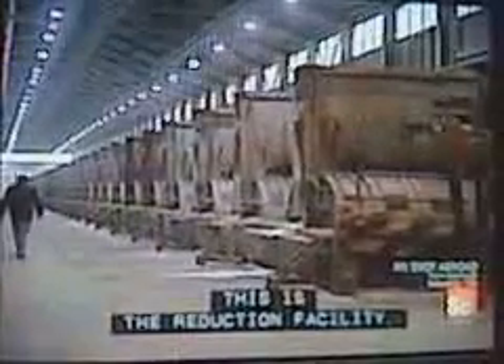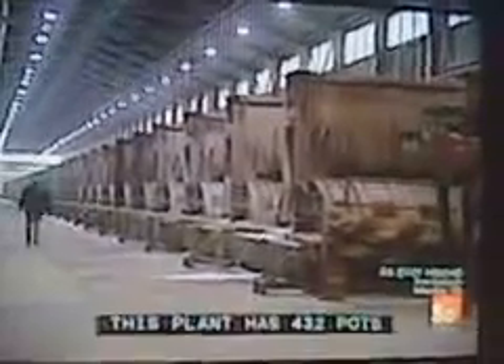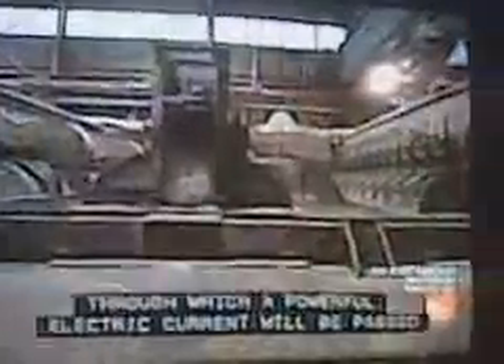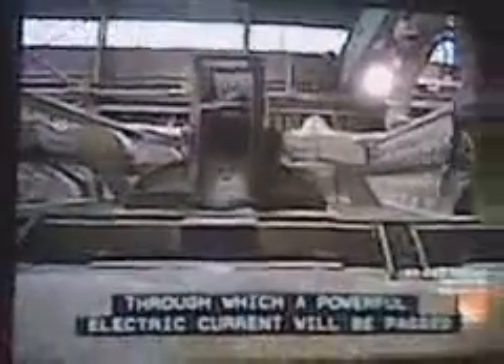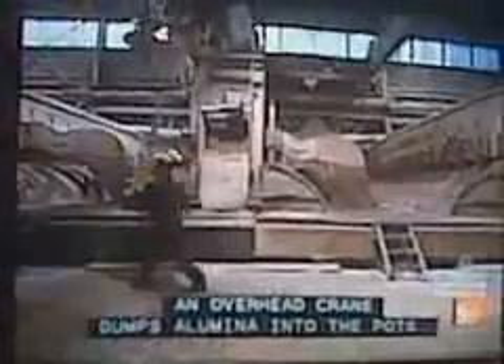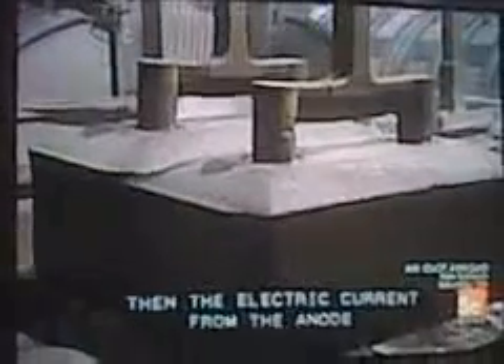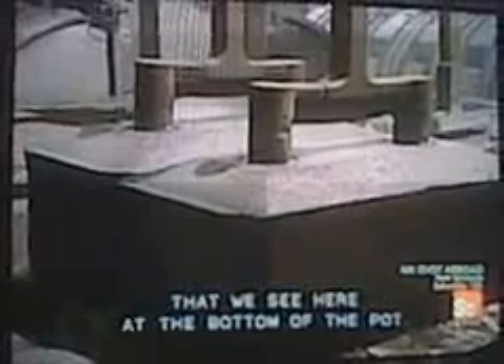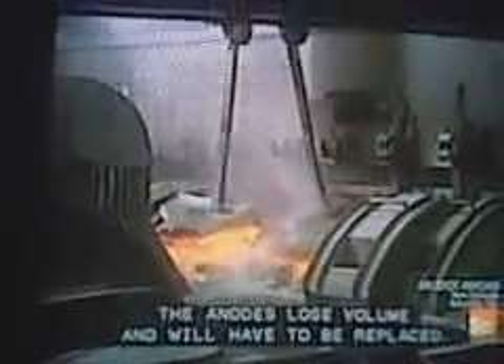How It"s Made Marathon (Aluminum)